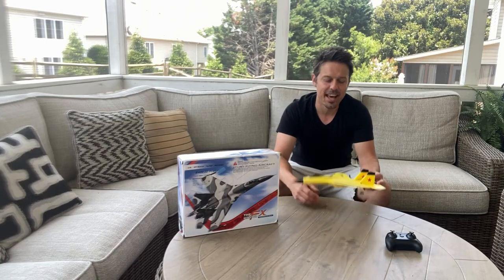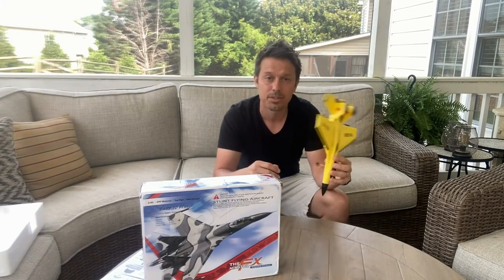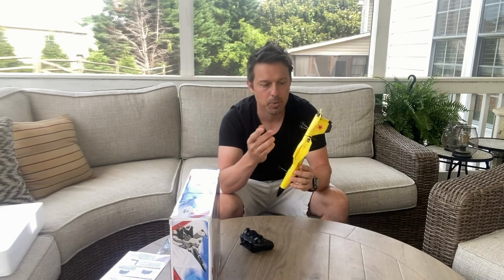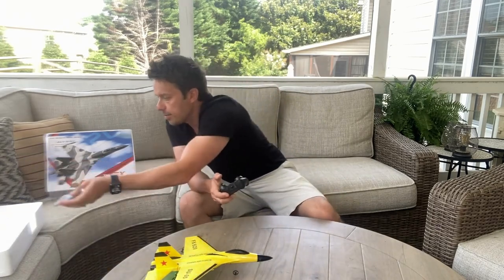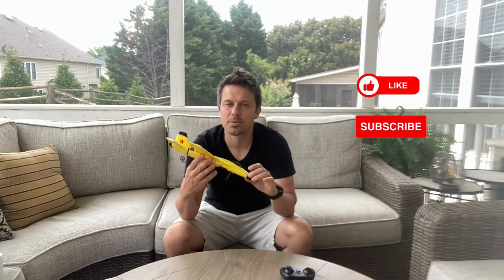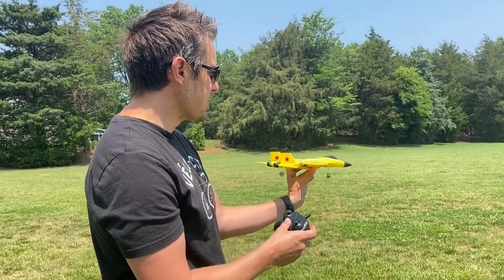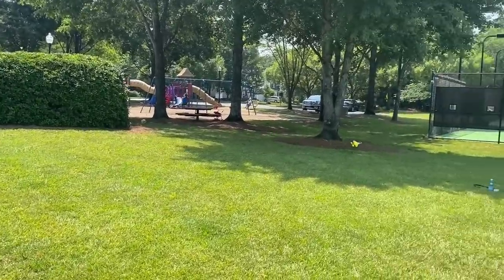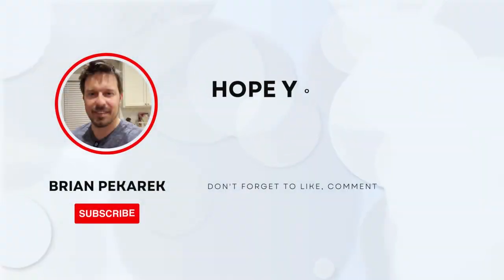SU-35 RC Remote Control Model Airplane Review - Does it Fly, and is it worth it?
I recently saw an advertisement of the SU-35 model airplane on twitter and just was amazed on how cool the product looks. The link was to a website that I would not recommend and it was over priced at like $50.

I found it on Amazon for $30. The prices might change as there are a lot of different sellers. The reviews are ok, this is my first model airplane. I think it is really cool and I had some fun with it in a wide open field.

Here is a quick review on my side.
- Product came securely from Amazon. I would recommend ONLY buying from Amazon. Some shady websites are selling this product for $50 and you don't get the backing/support like you do from Amazon.
- It is lightweight made of our styrofoam but seems durable
- Very easy to put together (Took me 5 Minutes)
- Comes with extra propellers and a battery charger

Cons:
- You will need a large space to fly this plane. So you will need to take it to a field or park. You don't want to lose this in your neighbors yard :)
- The wheels will really need a smooth surface to work as they are plastic, but you can just throw the airplane like I did in my video.

Conclusion:

I think overall this SU-35 RC Remove Control Model airplane is cool if you can get it around $30. I would highly recommend it.

If you get two of them, you could technically race with a friend which would double the fun. Who does not like competitive games.

I will continue to make more reviews on products so you can see if they are worth the money.